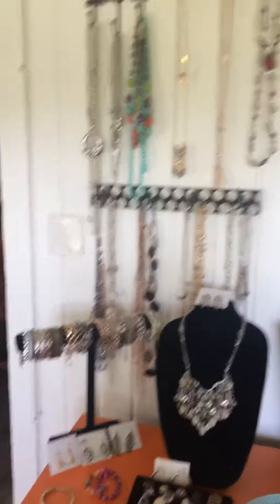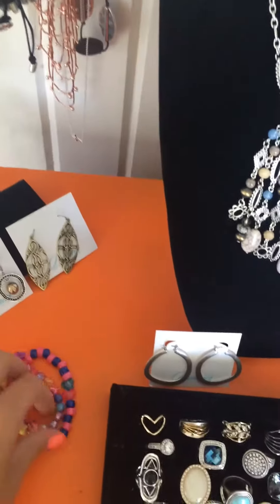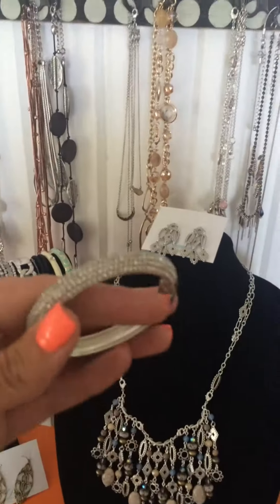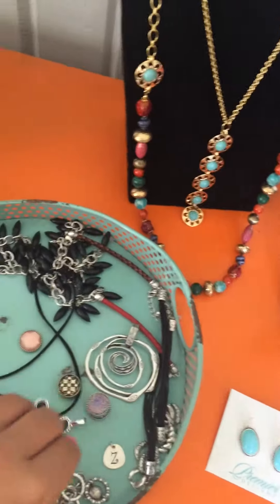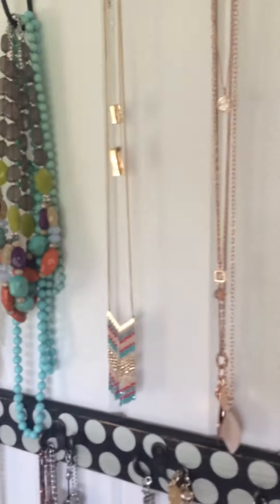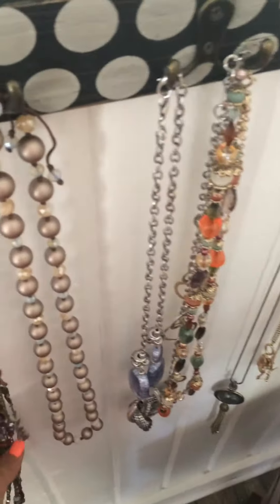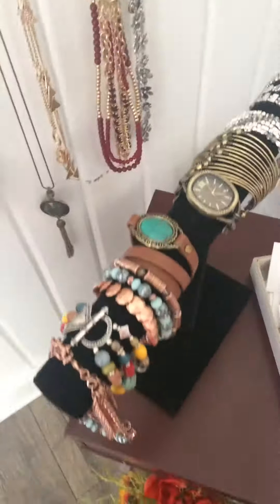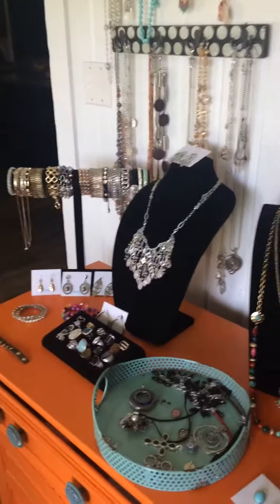Premier Designs - collection